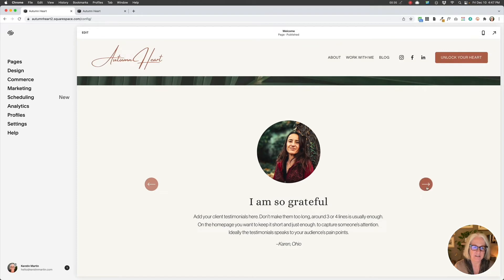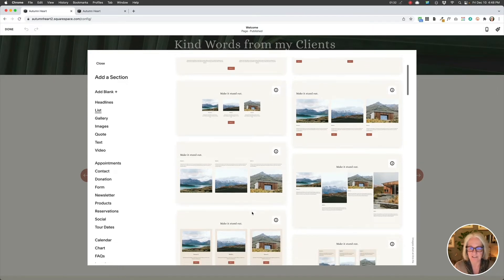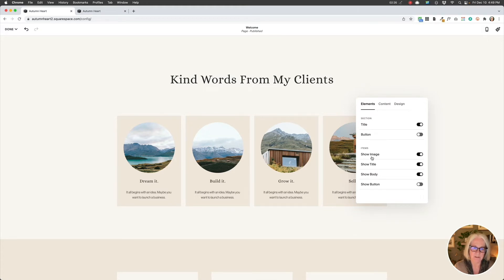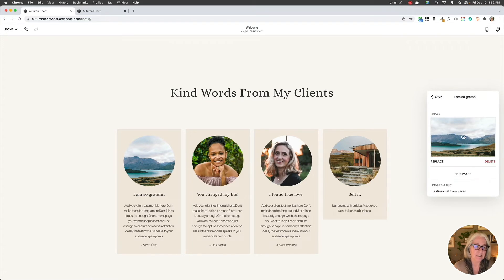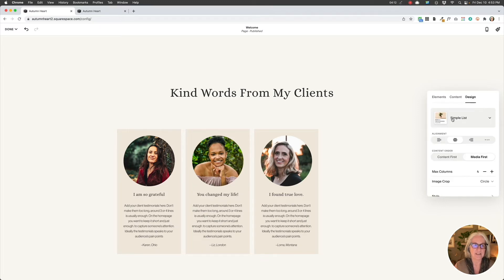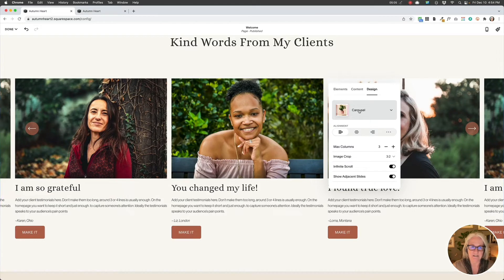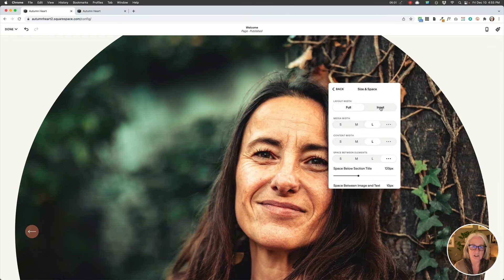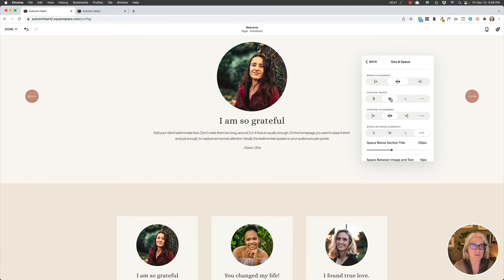Easy Squarespace 7.1 Testimonial Slider Without Code!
No more coding or plugins required! Learn how to create a gorgeous testimonial slider for your Squarespace 7.1 website.

I'm Kerstin Martin, Squarespace Educator, late bloomer entrepreneur and creator of the Eule Planner®. I help small business owners, course creators and web designers build professional websites and successful businesses with Squarespace.

Try Squarespace! Save 20% on your first year with code KERSTIN.